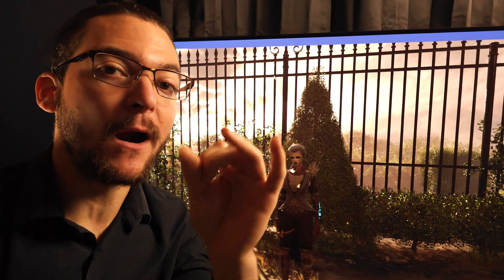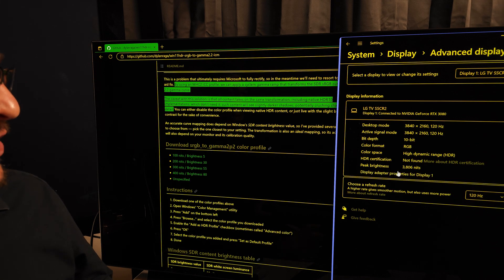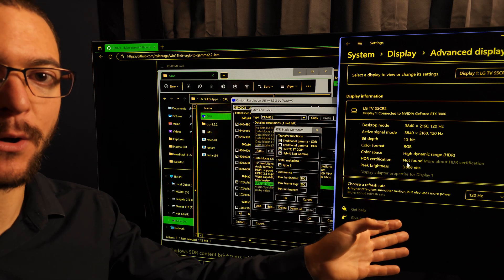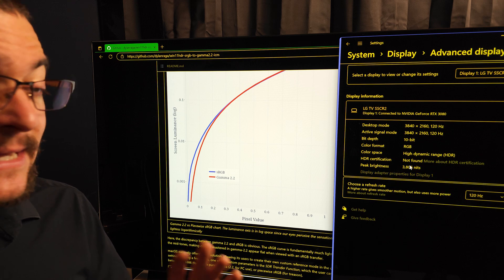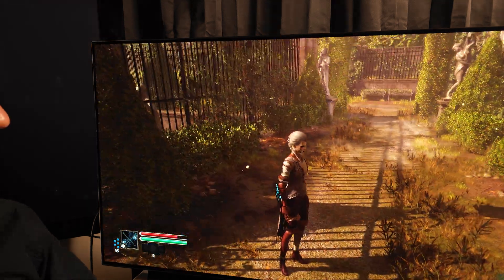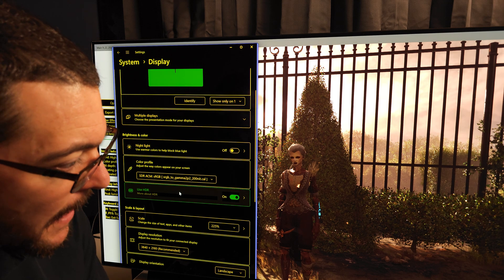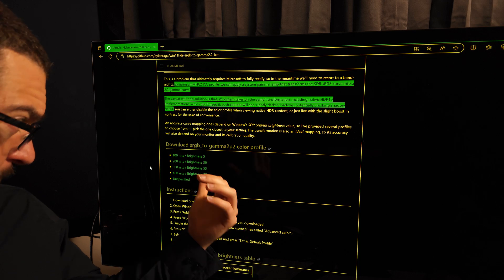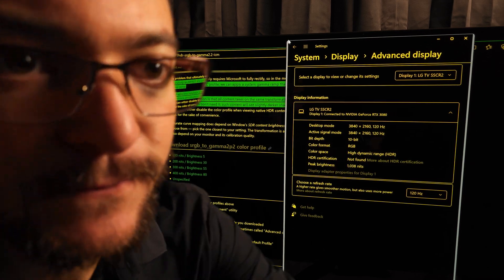Win11 AutoHDR FIXED! For all TVs and Monitors. Peak brightness and Gamma adjustments. ICC profile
Thanks to Dylanraga for creating these ICC profiles! He tested them on an LG C2